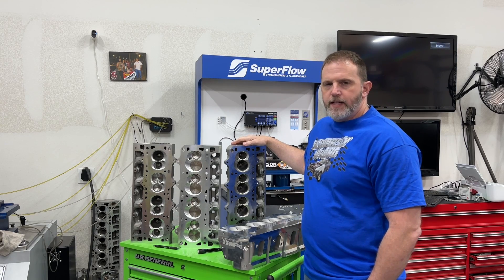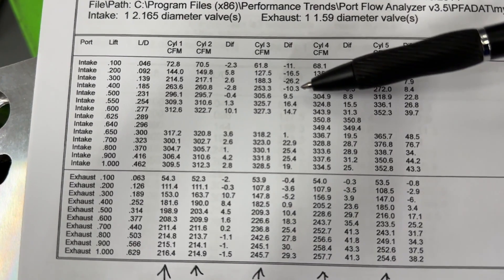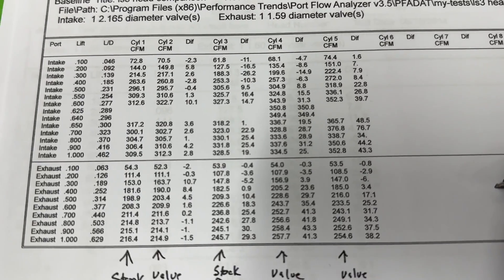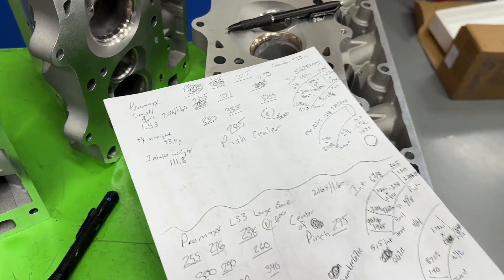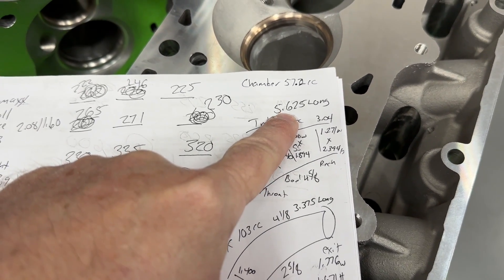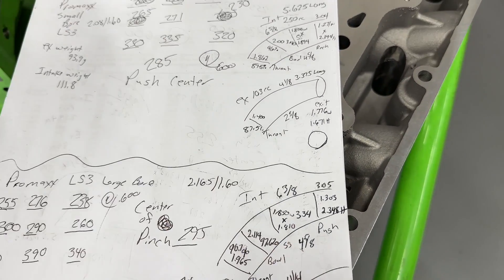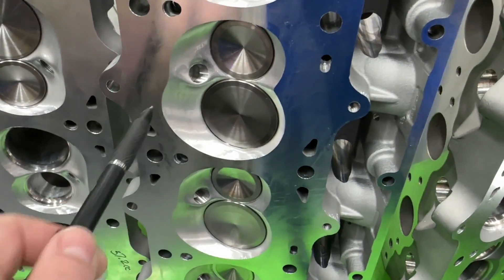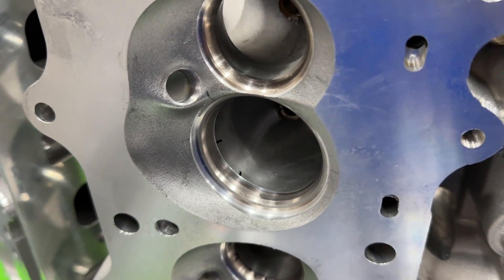Which Is The Better Flowing Promaxx LS3 Head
I talk about the flow and measurements of the promaxx small bore and large bore ls3 heads.